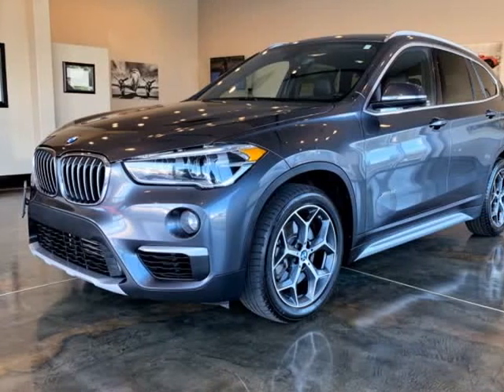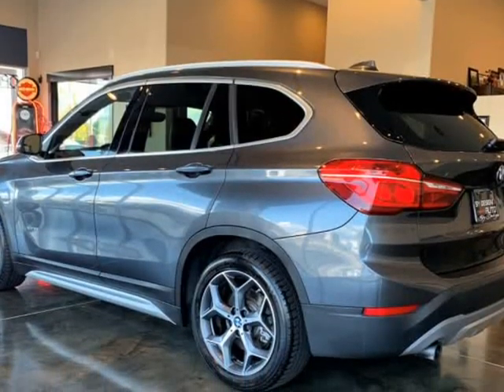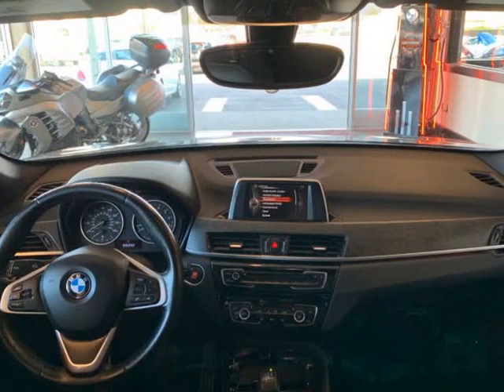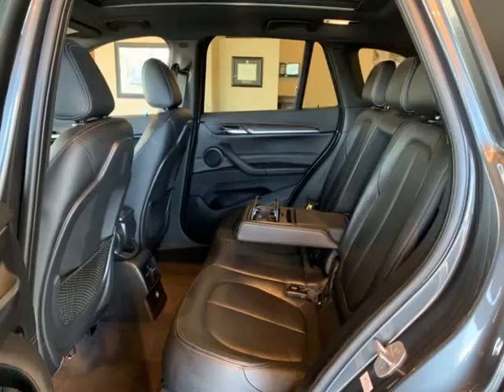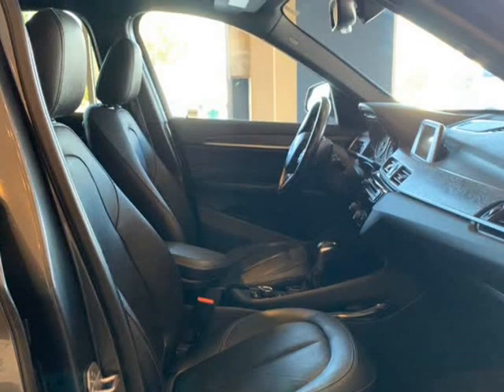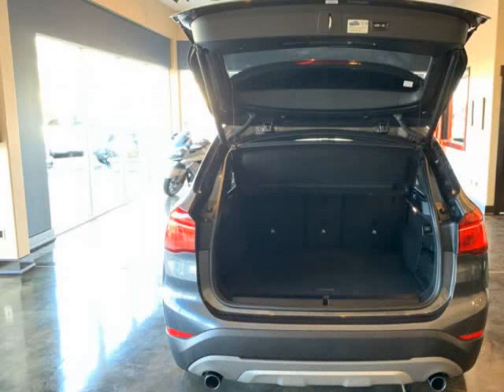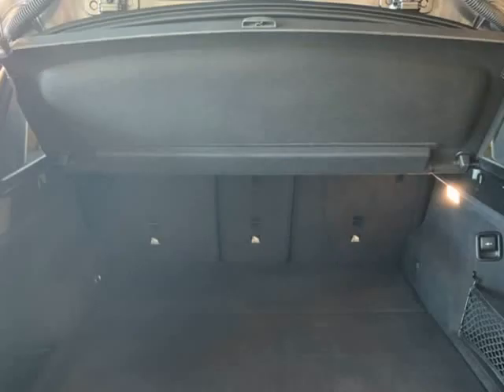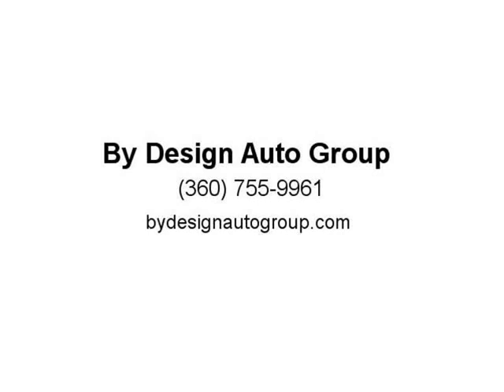2016 BMW X1 AWD 4dr xDrive28i (Burlington, Washington)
510 Fisher Ln
Burlington